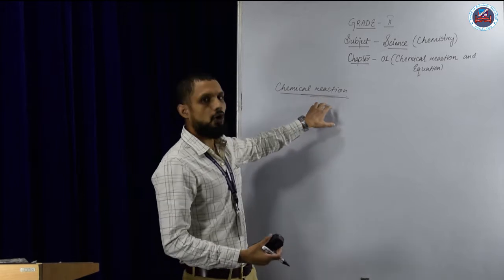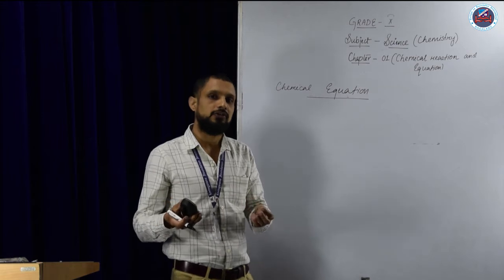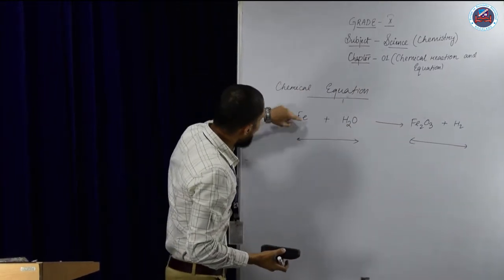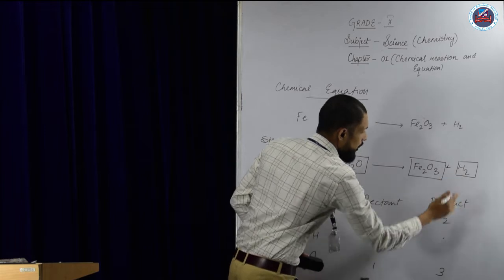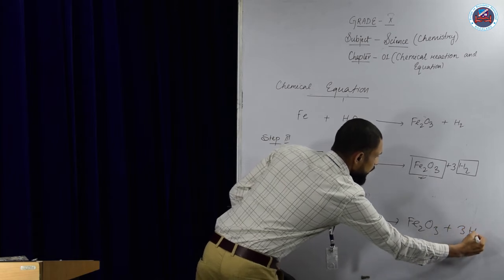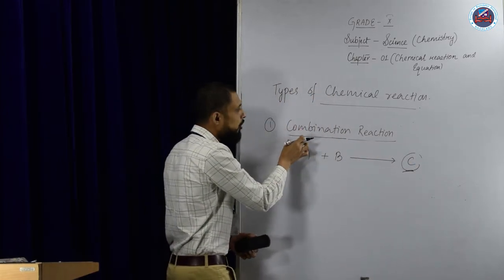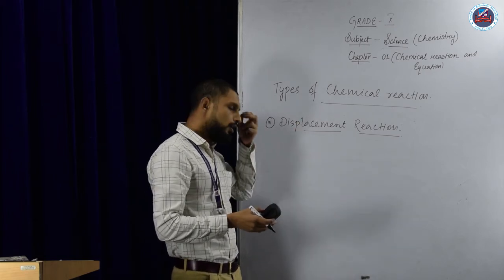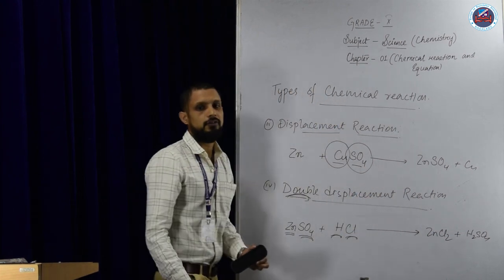Grade X Science (Chemistry) - Chemical Equations and Reactions I Chapter 1